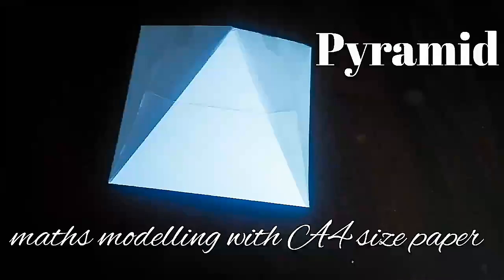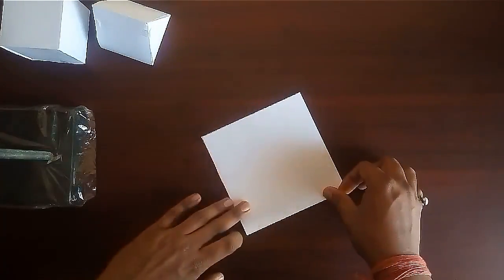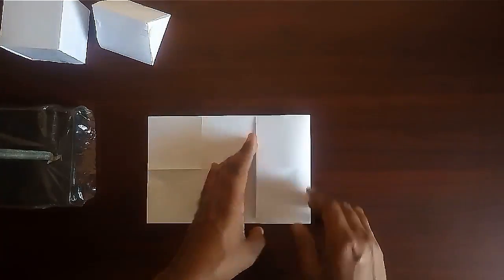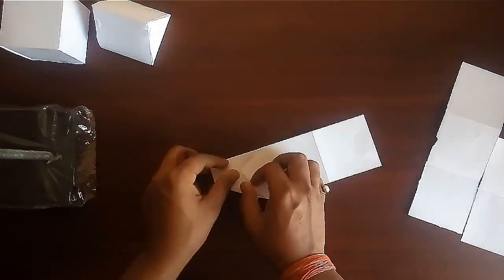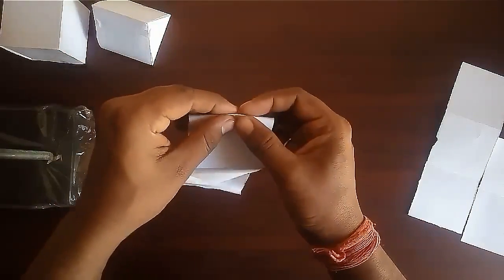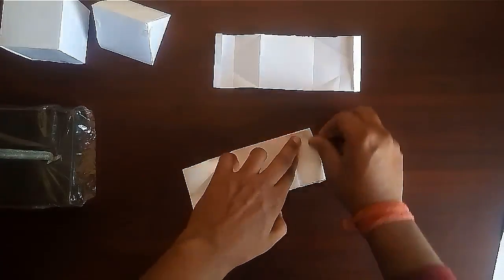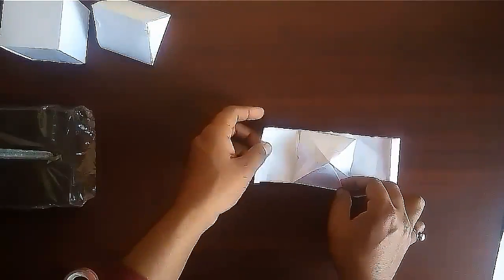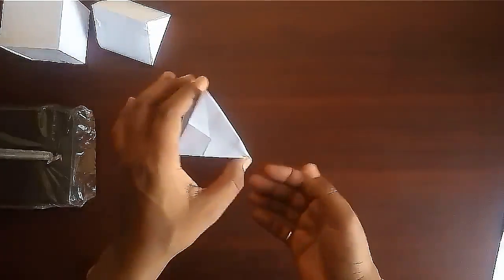square pyramid | maths model 3d shapes using A4 paper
This video is a detailed demonstration of making of a pyramid using simple A4 size paper.